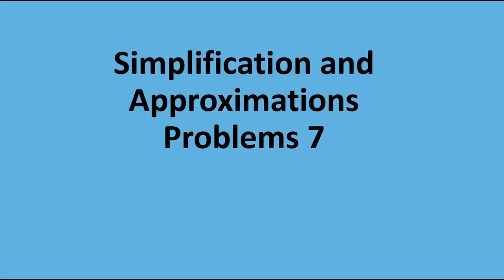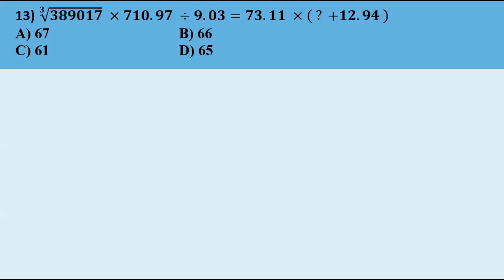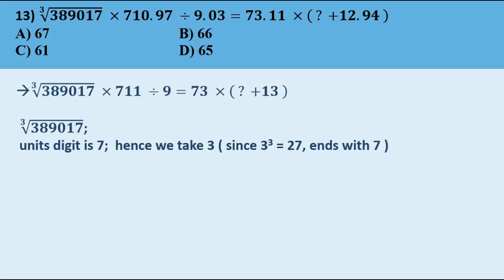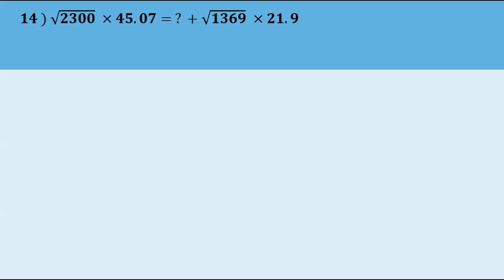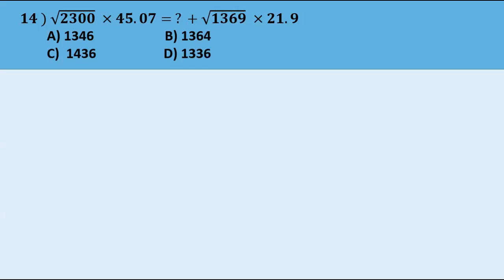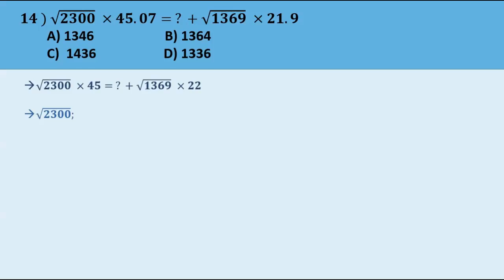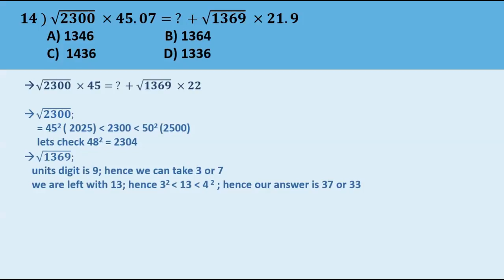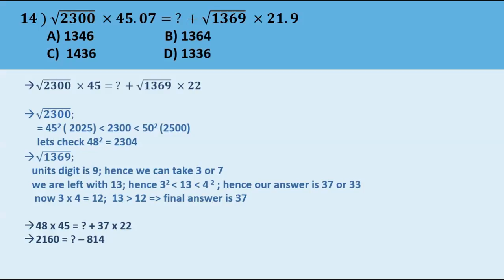11.Simplification and Approximations Problems -VII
Part 7 of problem series on simplification and approximations explained in detail.